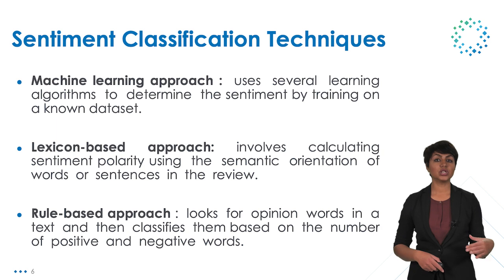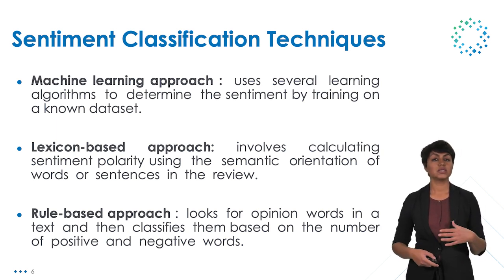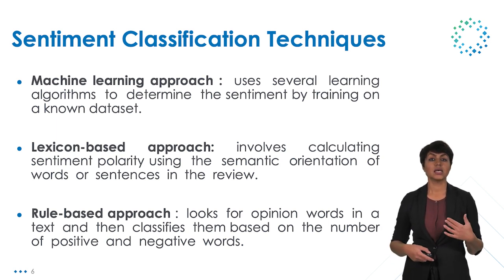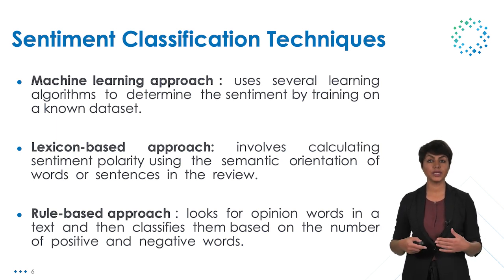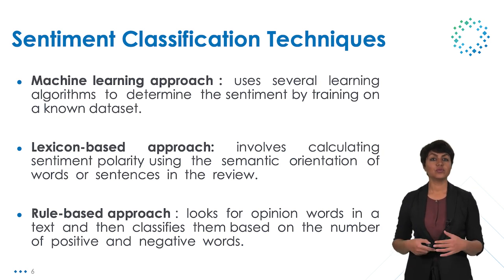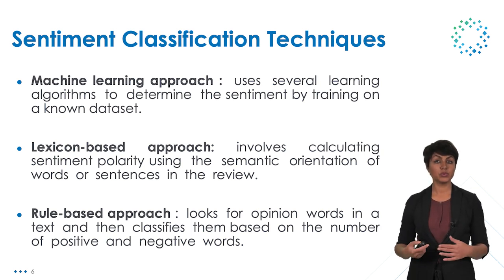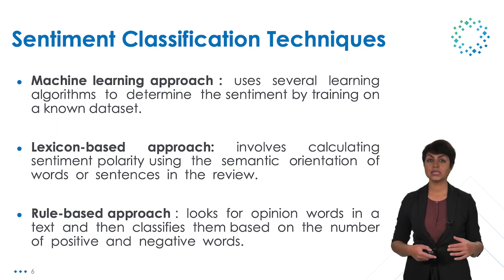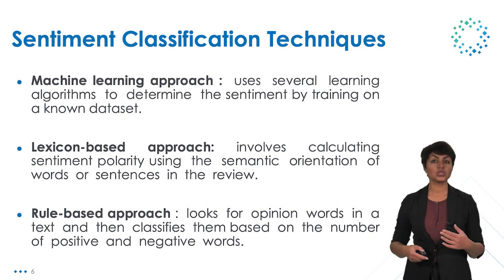FINML1EN M4S2U5: Sentiment Analysis